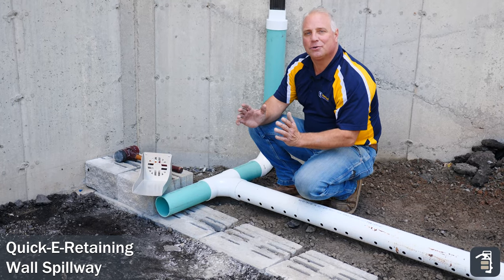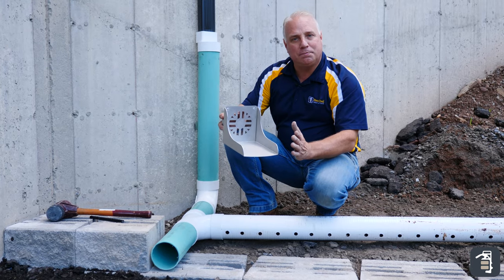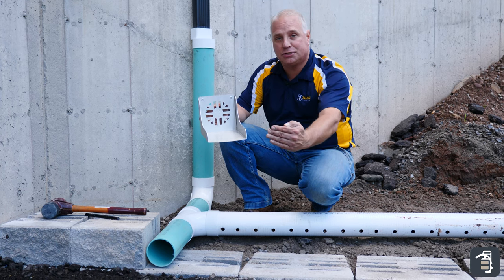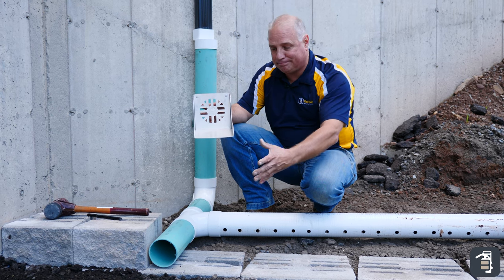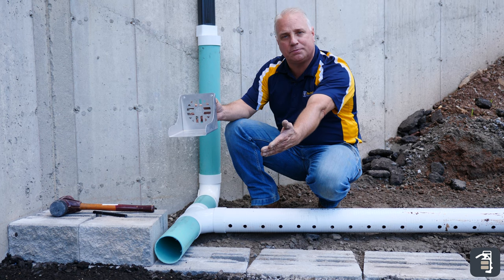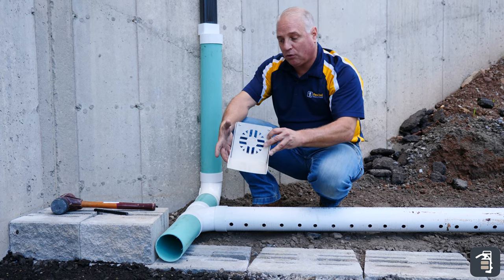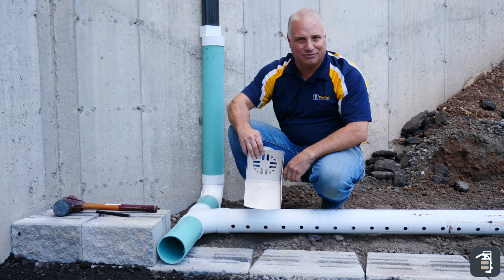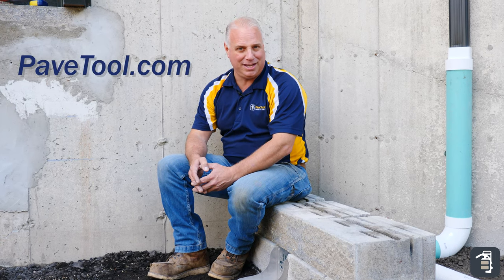Retaining Wall Drain Solution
Phil demonstrates the effortless installation of the Quick-E-Retaining Wall Spillway.